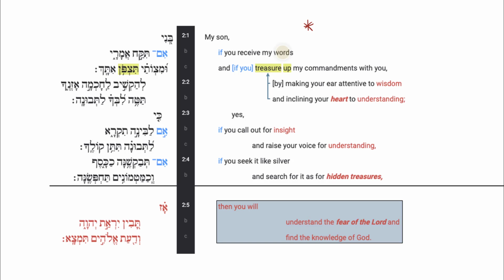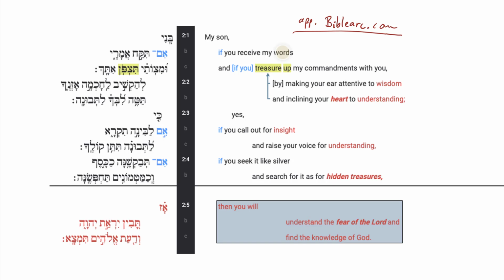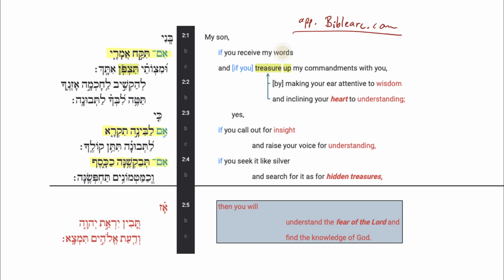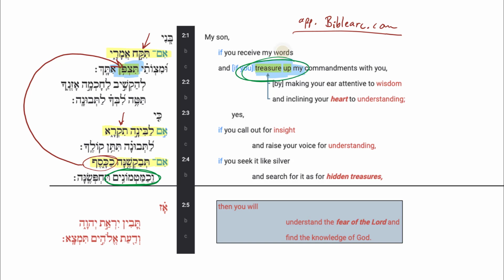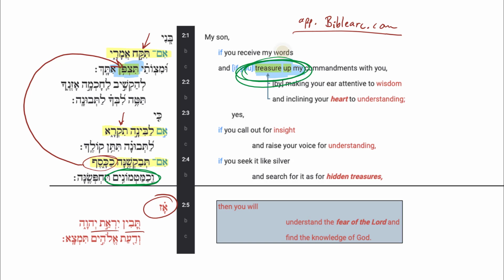Proverbs 2 - Biblearc